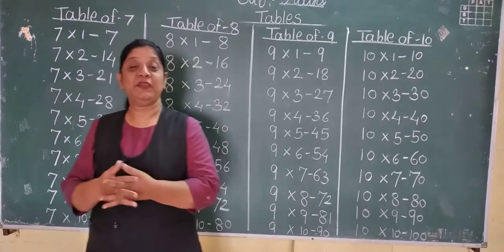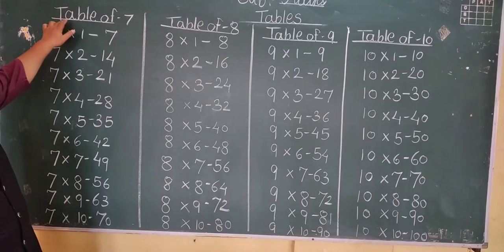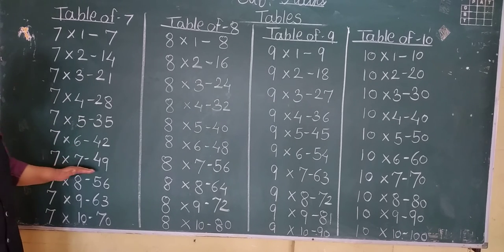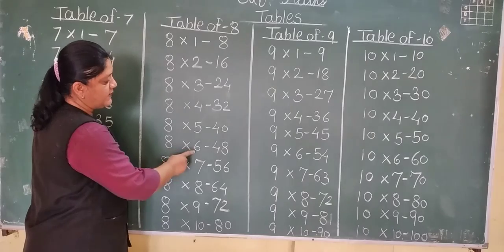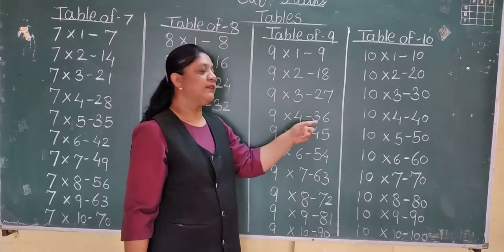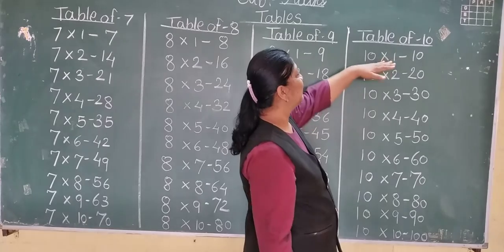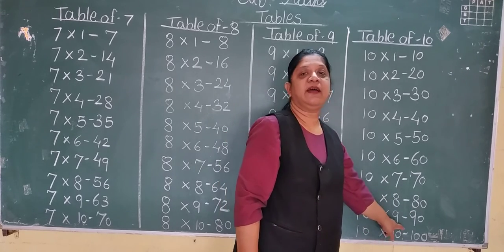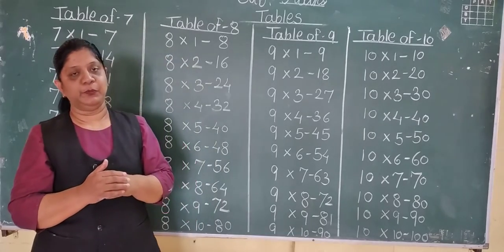7 to 10 tables